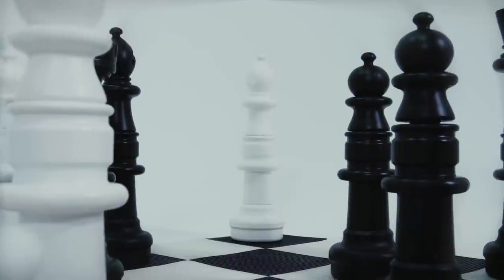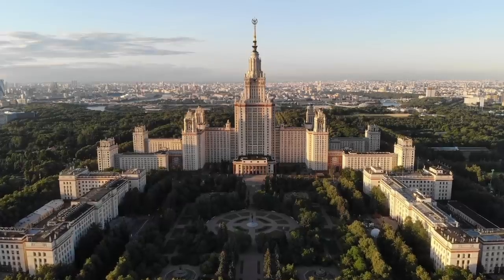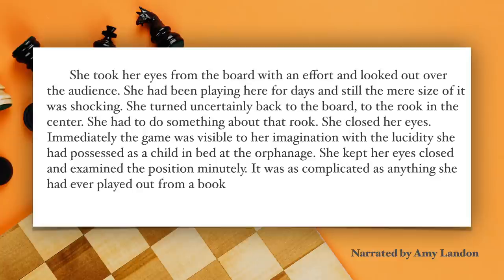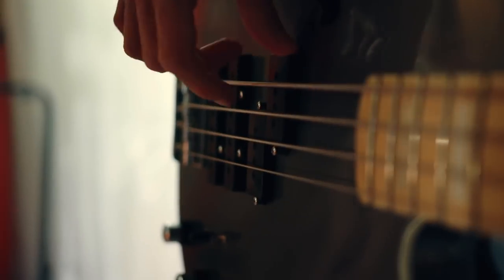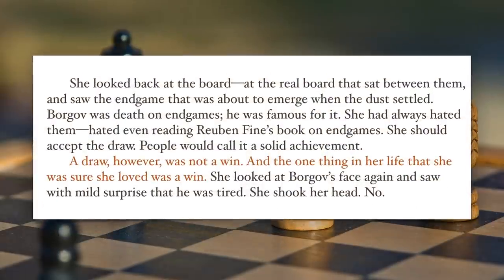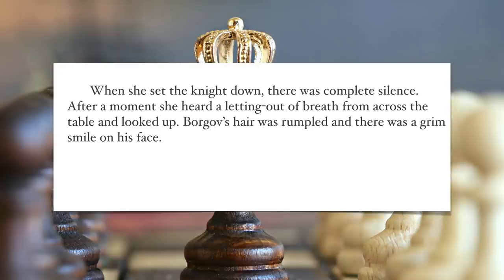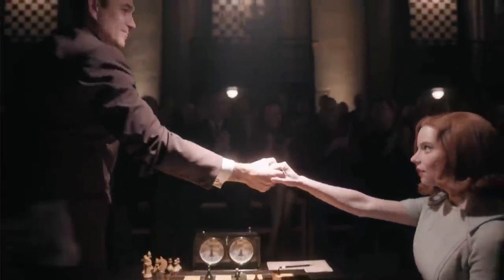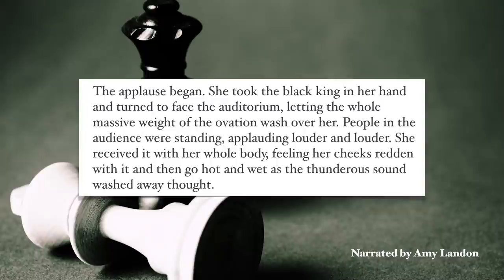Building Tension in a Scene – “The Queen’s Gambit” by Walter Tevis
In “The Queen’s Gambit,” author Walter Tevis knows how to put readers on the edge of their seats with high-stakes games of chess. The Netflix miniseries adaptation lifts scenes and dialogue straight off the page to portray a character-driven story that’s rife with narrative tension. In this video, I dissect the climactic game between Beth Harmon and Vasily Borgov at the Moscow Invitational—along with techniques writers can use in their own fiction.

This video is the writerly cousin of my “Adding Conflict to a Scene” video. Conflict involves the question “What obstacles does the protagonist need to overcome?” Tension, on the other hand, relates to “What will be the outcome?”

You can read a text version of this video on Medium

Love my channel? Treat me to a cup of coffee

Netflix's 'The Queen's Gambit' is a Cold War drama with a hopeful takeaway